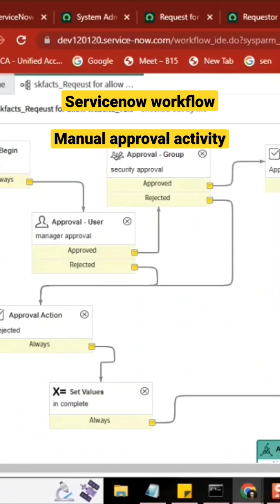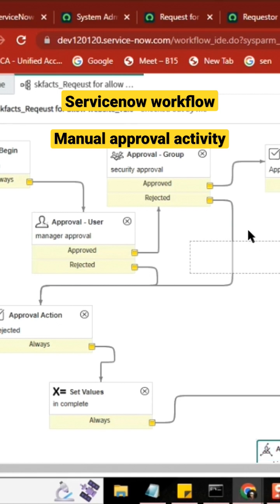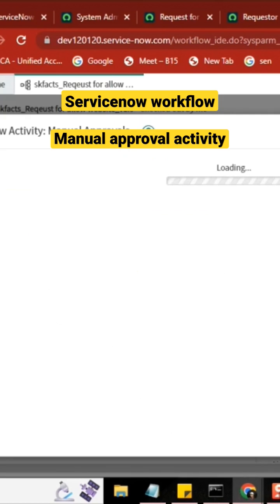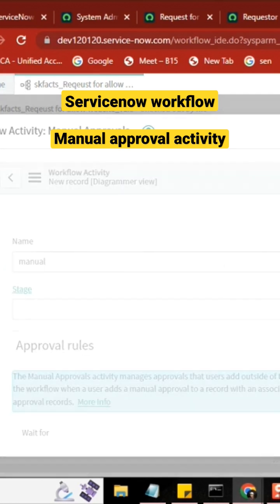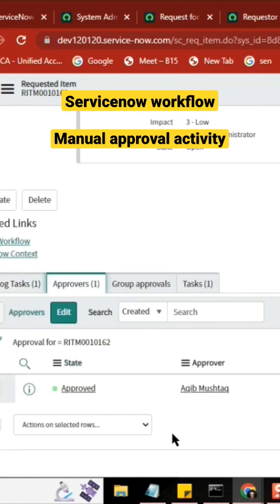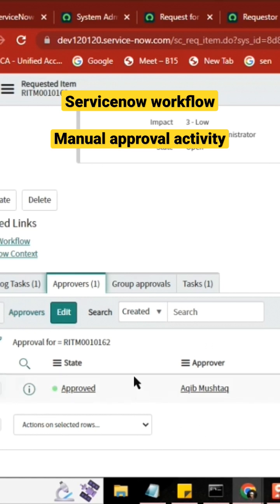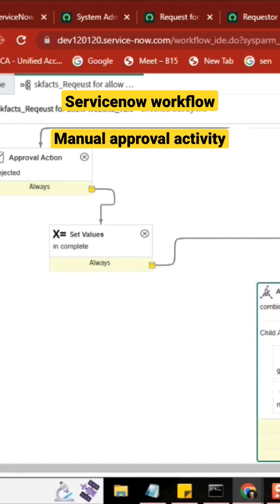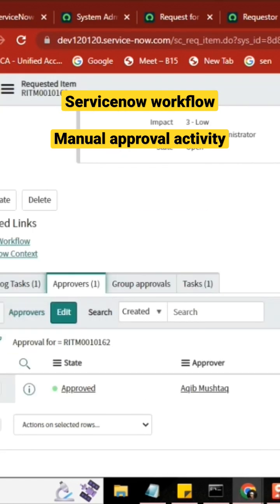Servicenow workflow - Manual Approval Activity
Servicenow workflow - Manual Approval Activity servicenow skfacts_servicenow chatGPT uses
chatGPT